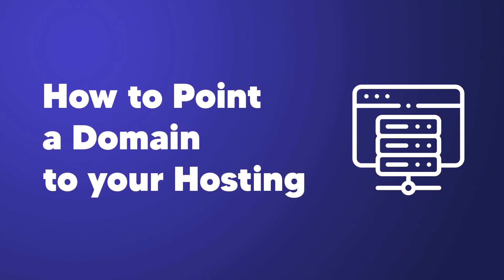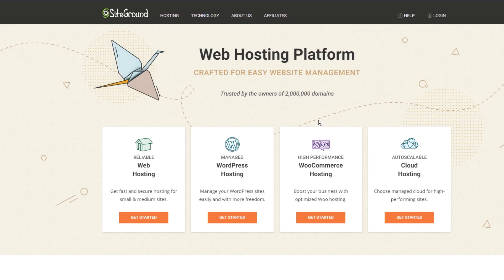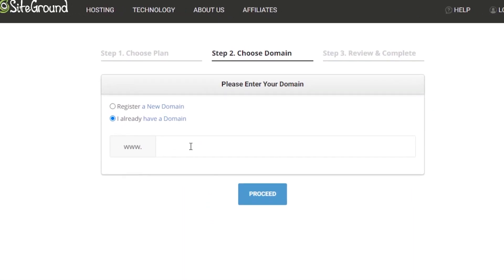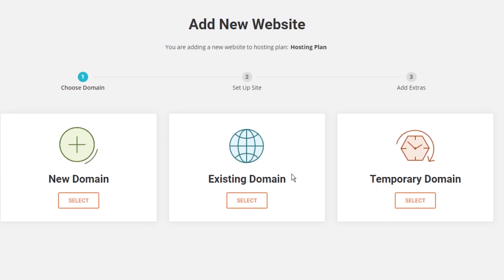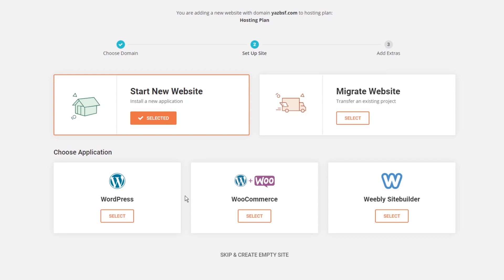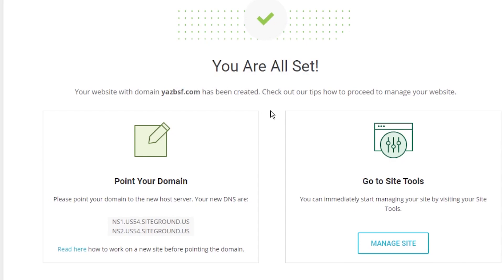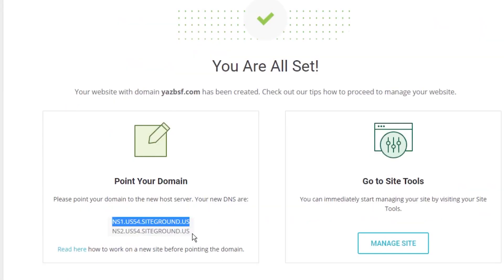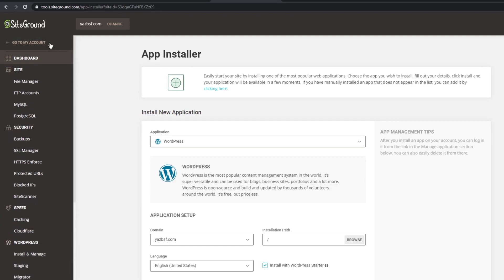How to Point Your Domain to Your Hosting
📰📰 Video Description 📰📰

Learn how to point your domain to a new hosting provider!

In this video, we teach you how to connect an existing domain you own to a different hosting company with a few easy steps.

This is useful if you already have a domain that you own that is with one hosting company and want to switch to a hosting plan that better suits you compared to the one you currently have.

For this example, we point an existing domain on Google Domains to a new hosting plan on SiteGround. SiteGround offers great hosting plans and provides an easy connection for existing domains, followed by a WordPress installation straight after.

If you are registering for a brand new hosting plan and you are unsure which hosting type to choose, you can check out our Hosting Explained video below 👇🏽:

The domain shown in this video is registered with Google Domains and it is one of the best domain registrars in our opinion. Watch the video below to find out why 👇🏽:

00:00 - Introduction
00:57 - What are your Requirements?
02:18 - Signing up for SiteGround
04:20 - Adding a New Website to your Hosting Plan
05:39 - Installing WordPress on your new website
07:50 - Pointing your Domain to your New Hosting
10:24 - Short SiteGround Website Tools Tour
11:07 - Conclusion